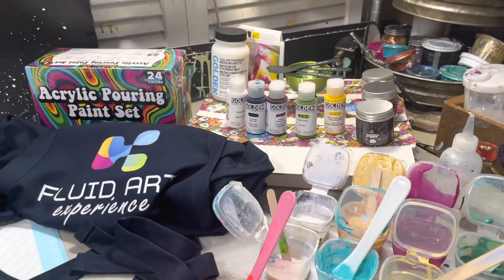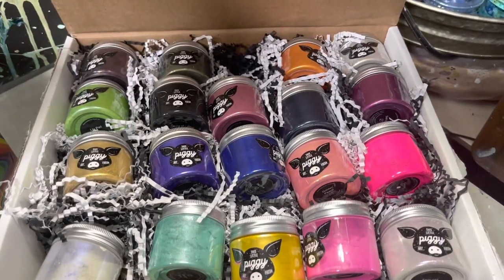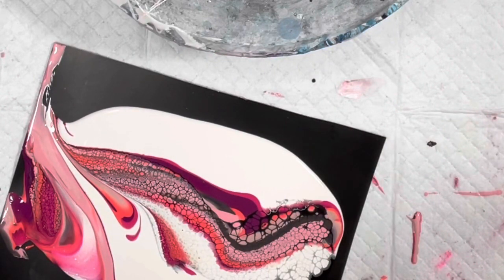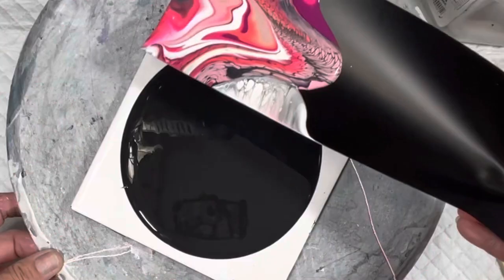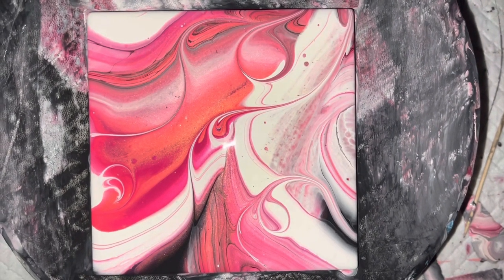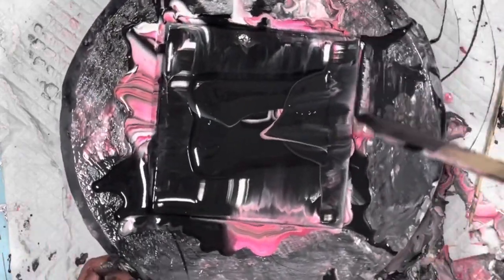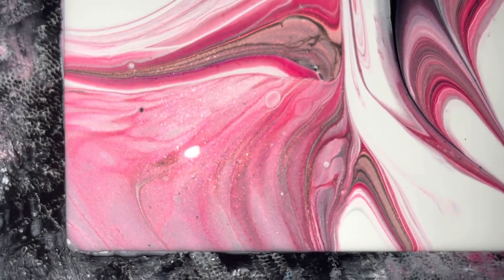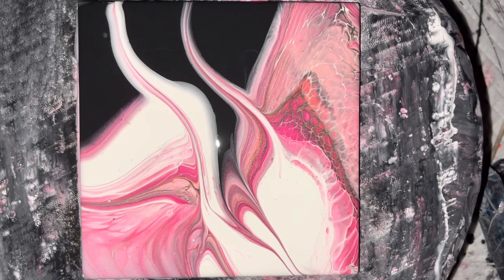Groovy Sista’s - TLP TRANSFER SWIPE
Well…I wanted to take this opportunity to share some of the goodies I got my gift basket from the FluidArtExperience. Also, I wanted to clear up a misunderstanding from the drawing. I thought there was a $300 fluid-art.co gift certificate in the basket. It was $300 of TLP pigments. I’m sorry if I told any of you otherwise…it was a misunderstanding we cleared up with the crew from FluidArtExperience. My deepest apologies to Lee and the crew. I’m truly grateful for my very good fortune and this lovely community!!  And for all of you of couse!!

Given I have so many now, I just had to mix some up. I’m really getting into creating custom colors too and I encourage you to experiment as well. The possibilities are endless and these pigments ROCK!!

You can get your own and many other paints and tools from:

Fluid-art.co

Also, if you’d like a discount code for the Sheleeart e-course, and access to a wealth of information and fabulous art community on her private FB page here’s the code and website:

To order the Hands Off Handles  heres the link:

Acrylic Paint Pouring Handles

This is my first attempt at a transfer swipe. Looking forward to a collab with Niki D and Cindy Van der Veen with this technique in the very near future!! Check out both of these amazing artists channels at:

Colors are listed in the video